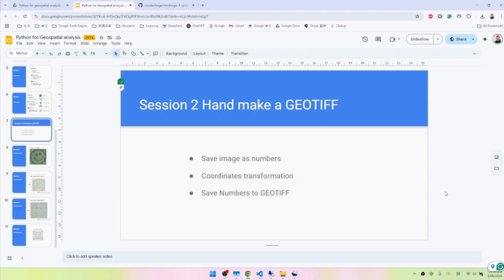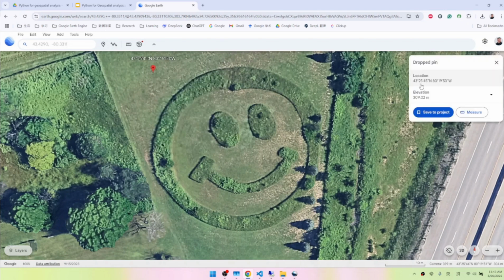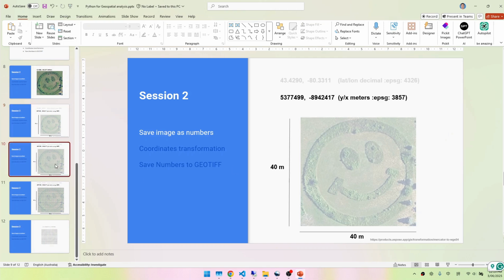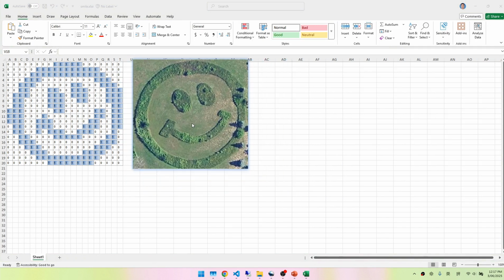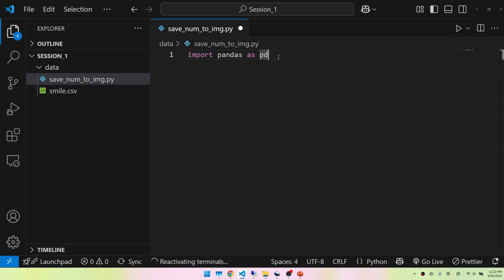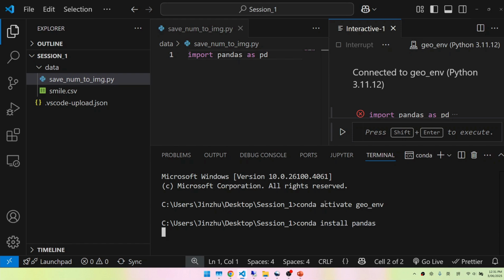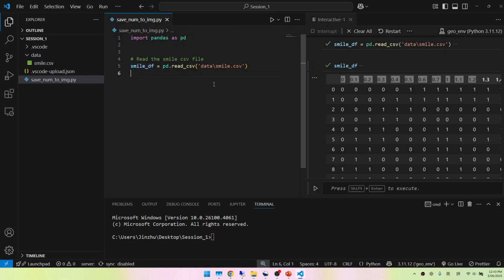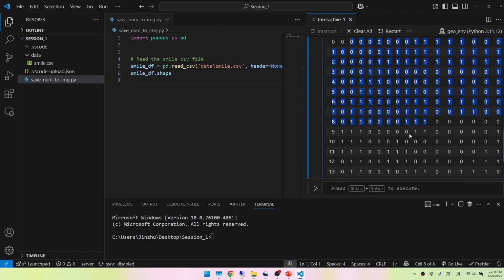Session 2 1 Hand make a GEOTIFF